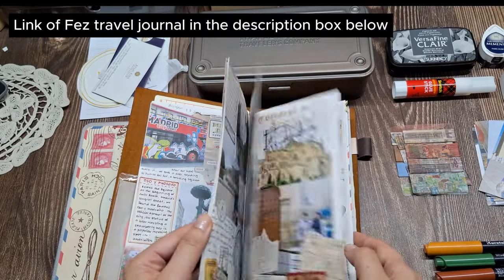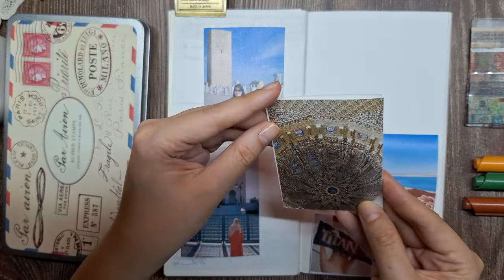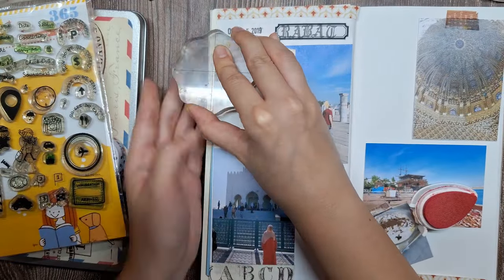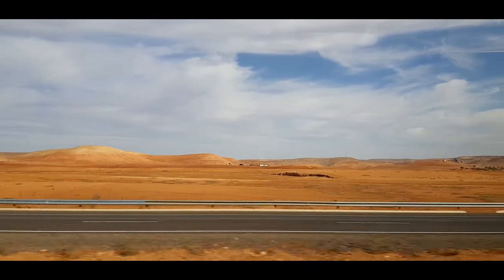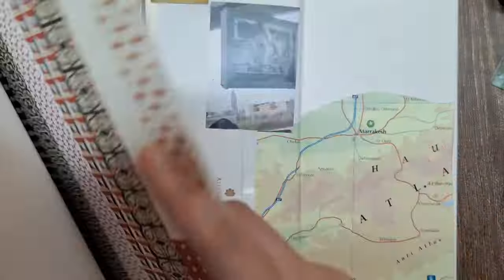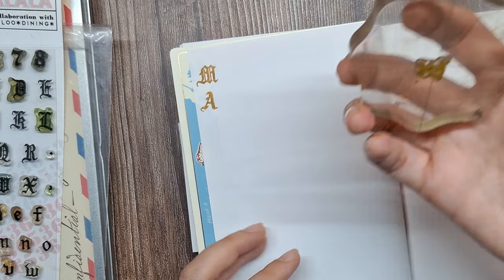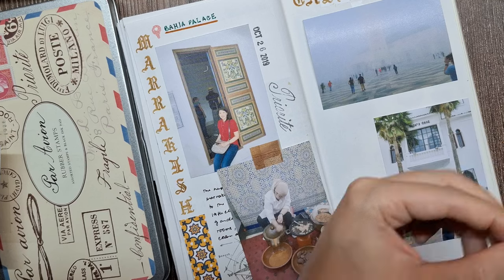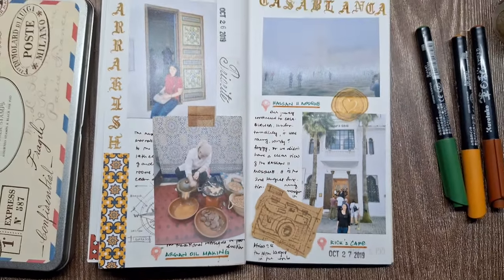✈️ Scrapbook Travel Journal 🇲🇦 Rabat, Marrakesh & Casablanca, Morroco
Join me as I create a vintage-inspired scrapbook travel journal of my Morocco adventure! In this memory keeping and scrapbooking process video, you'll see how I document in traveler's notebook our journey through Rabat, Marrakesh, and Casablanca using photos, ephemera, and artistic embellishments. Get ready to be transported back in time as I share the sights, sounds, and stories from our group tour.

You'll witness how I plan the decorative theme, incorporate Moroccan-inspired motifs, and thoughtfully arrange each element to capture the nostalgic essence of our adventure. From stamping and lettering techniques to creative journaling tips, this video is packed with inspiration for fellow travel journalers and scrapbookers alike. Get ready to be inspired and let's dive into the rich cultural tapestry of Morocco!

📒Stationery and Art Supplies used:

トラベラーズカンパニー Traveler’s Company Traveler’s Notebook Camel (Regular size)
Traveler’s Company Traveler’s Notebook (003 Unruled or Blank, regular size) refill or insert
Traveler’s Company Brass Template Bookmark Stencil Alphabet
Pepin Press Classical European Tiles: Label & Sticker Book
Tsukineko Small-Size VersaFine Instant Dry Pigment Ink, Toffee
Tsukineko VersaMagic Dew Drop Inkpad, Red Magic
ZEBRA Sarasa Clip Gel Ink Ballpoint Pen 0.5mm, Rubber Grip, Vintage Colors, 5 Colors Set (JJ15-5C-VI)
TWSBI ECO Fountain Pen White EF Nib
J. Herbin Fountain Pen Ink - 10 ml Bottled - Lie de The
Stampers Anonymous Tim Holtz Mini Blueprints Strip Cling Stamps 3"X10", Travel